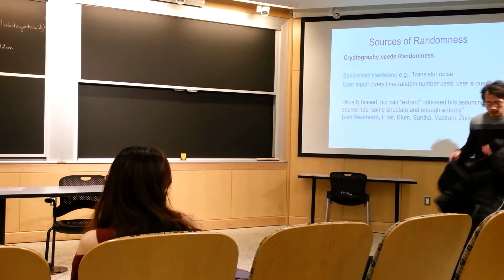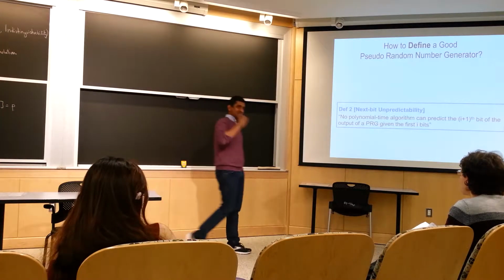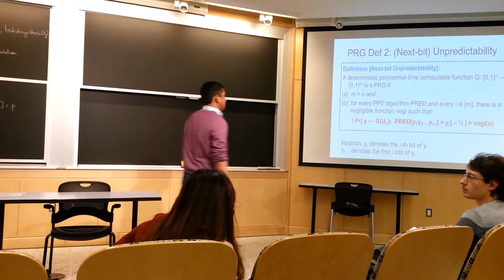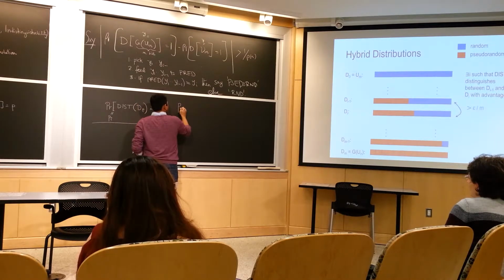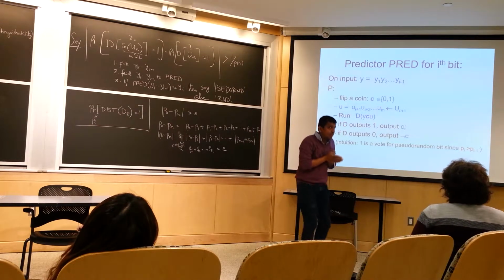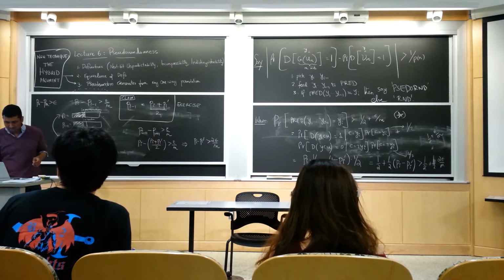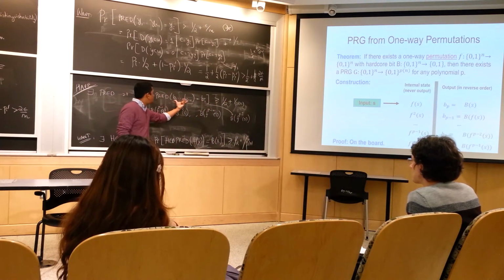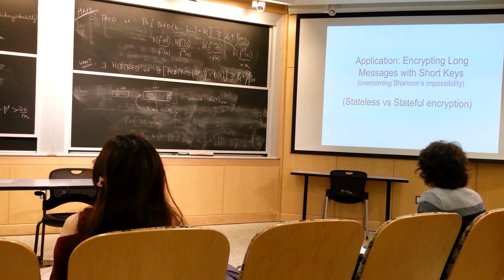6.875 (Cryptography) L6: Pseudorandom Generators